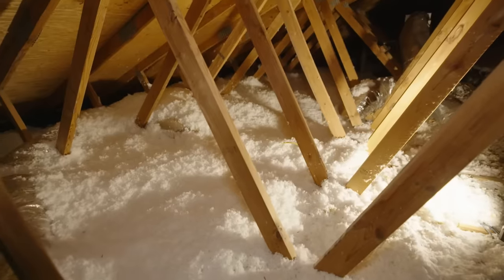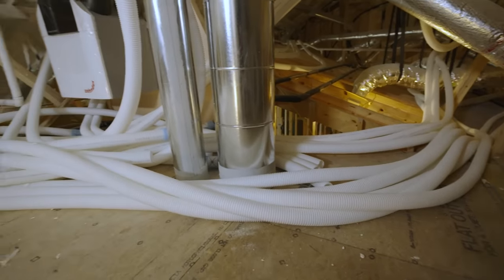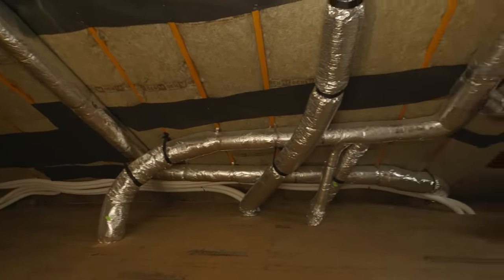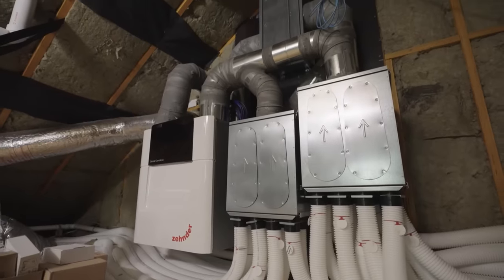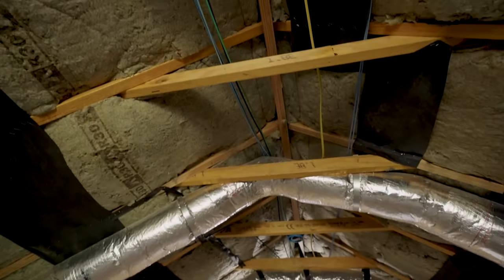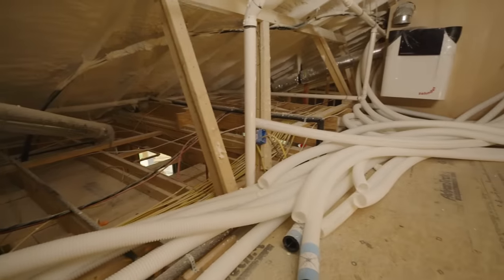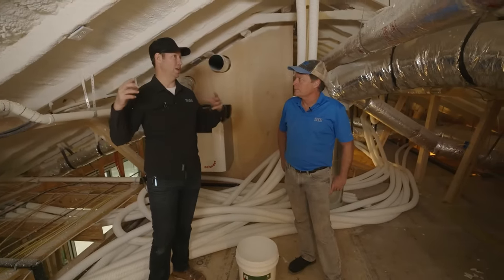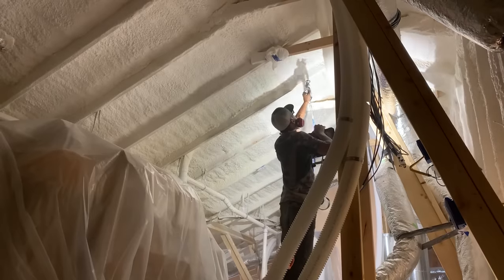Building a BETTER attic - Unvented + Conditioned attics 101